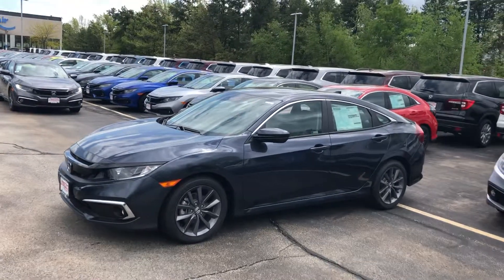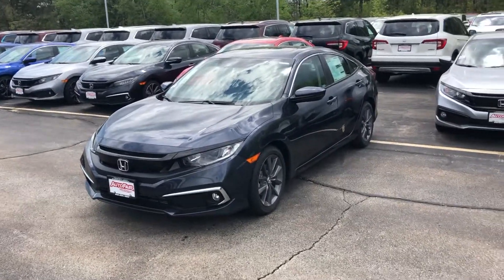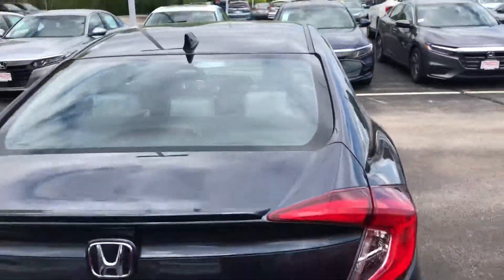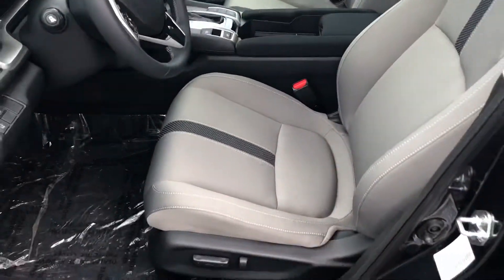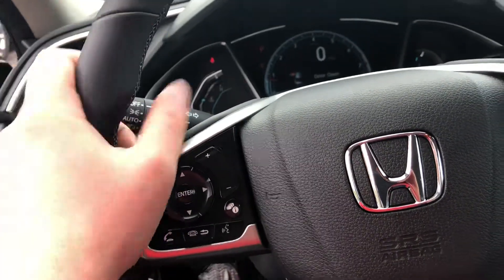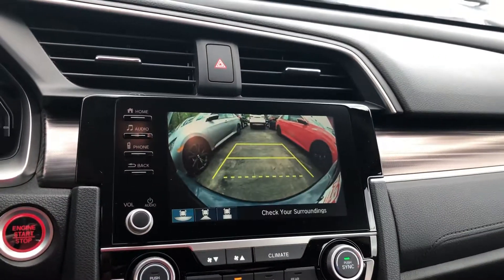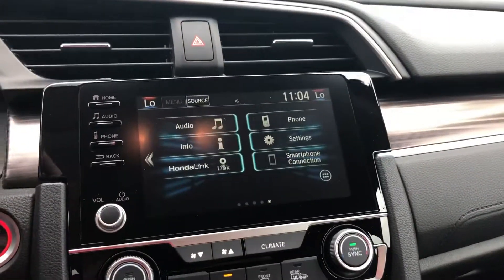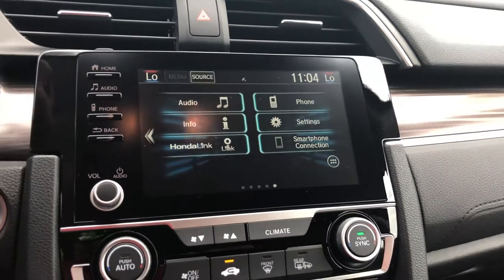Nick, Your Civic!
Hi Nick, here’s a quick look at the 2019 Honda Civic EX that you inquired on!